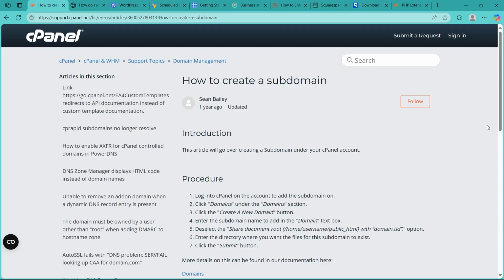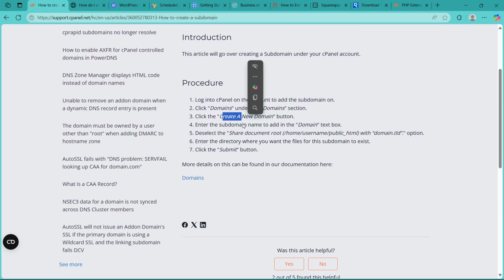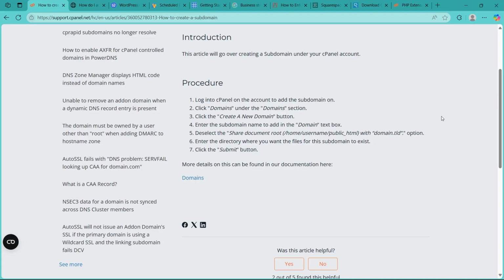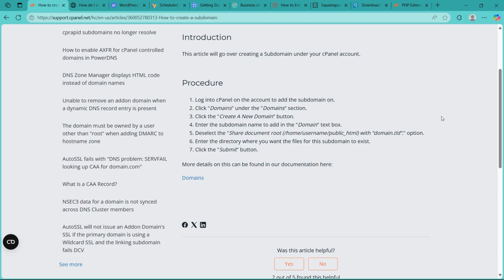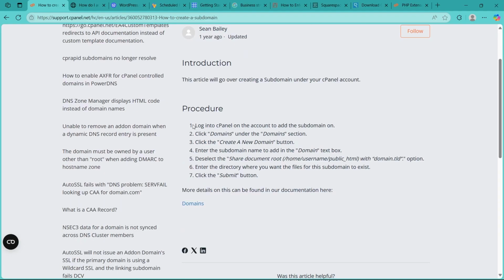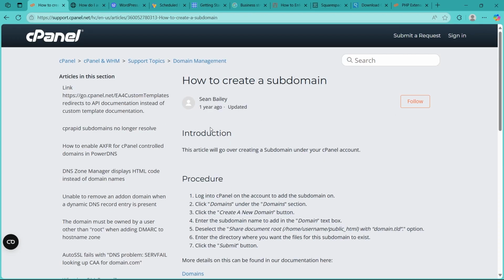New! How to Activate a Subdomain in cPanel –🌐🛠️ | Guide to Create and Connect Subdomains Easily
New! How to Activate a Subdomain in cPanel – Step-by-Step Tutorial (2025)
🌐🛠️ | Quick Guide to Create and Connect Subdomains Easily

Want to activate a subdomain in cPanel in 2025? In this video, I’ll show you exactly how to create and activate a subdomain step by step—from cPanel setup to connecting it with your website or project folder.

✅ What You’ll Learn in This cPanel Subdomain Activation Guide:
🛠️ How to Create a Subdomain in the cPanel Dashboard
🌐 Linking the Subdomain to a Specific Folder or Website
⚙️ Testing the Subdomain Connection for Proper Loading
🔗 Setting Up Redirection or Separate SSL for Subdomains
💡 Tips to Avoid DNS Propagation Delays and Folder Errors

⏳ Timestamps & Video Chapters:
0:00 Intro – Why Use Subdomains in 2025
0:45 Step 1: Log In to cPanel and Open the Subdomains Section
1:30 Step 2: Create the Subdomain and Assign a Folder
3:00 Step 3: Upload or Connect Your Website Files
4:00 Step 4: Test Subdomain Connection and Troubleshoot Issues
5:00 Final Tips – Add SSL and Manage Subdomain Settings

💡 Why Watch This cPanel Subdomain Setup Guide?
✅ Perfect for launching blogs, stores, or landing pages on subdomains
✅ Step-by-step walkthrough for beginners using cPanel
✅ Learn to link folders, secure with SSL, and fix loading errors
✅ Avoid common setup mistakes that break subdomain connections

✅ cPanel users activating subdomains for the first time
✅ Small business owners, bloggers, and developers
✅ DIY website builders adding sections to existing sites
✅ Anyone managing multiple projects under one domain

❤️ Found This Subdomain Setup Helpful?

Follow me for more hosting walkthroughs, domain management tips, and step-by-step website tutorials!